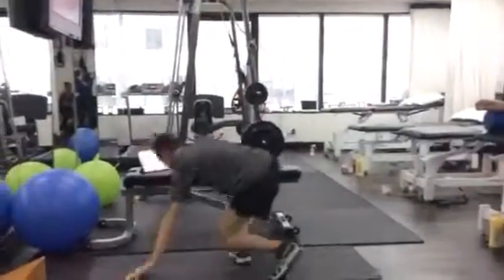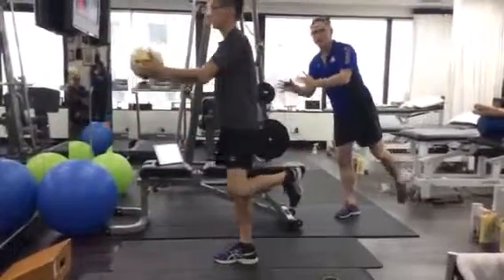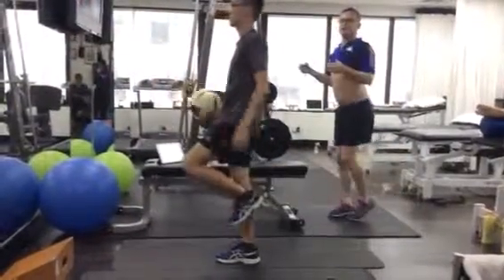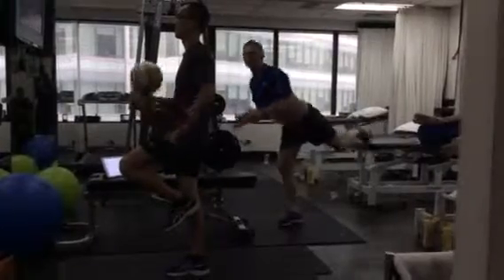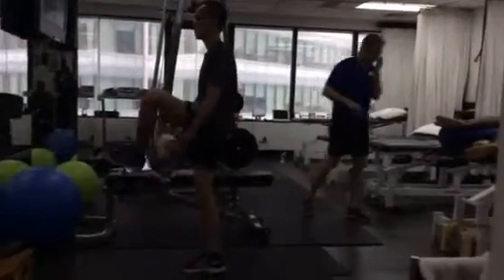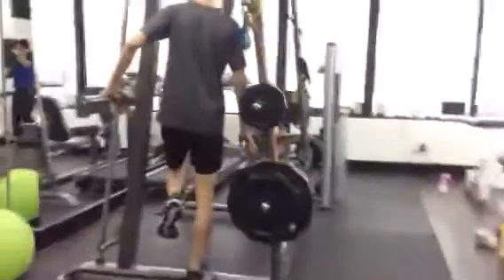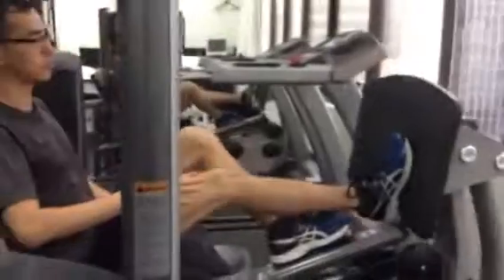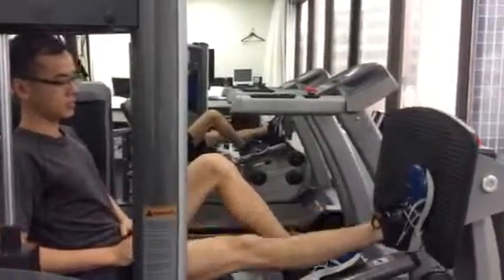Simon Raftery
A R